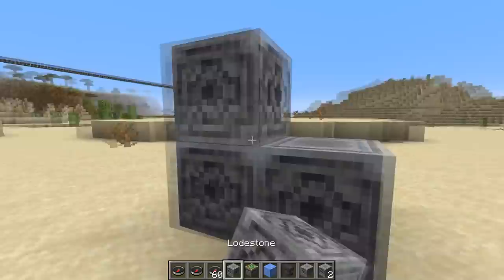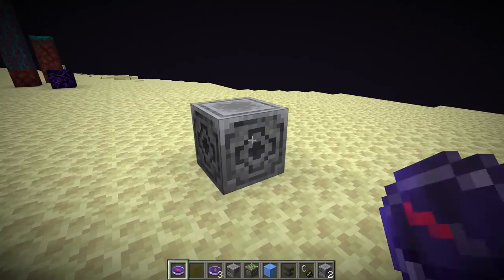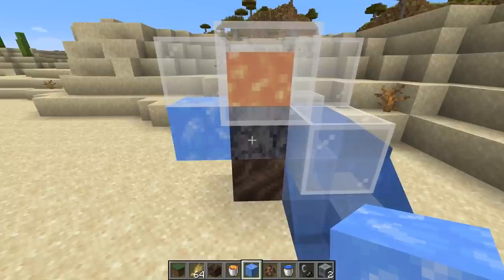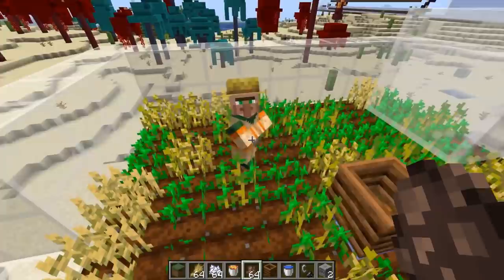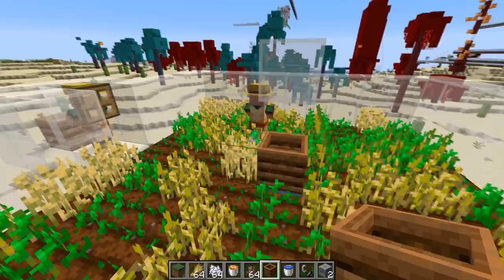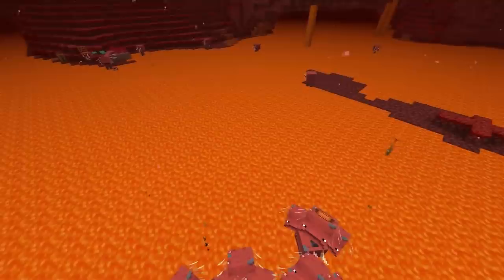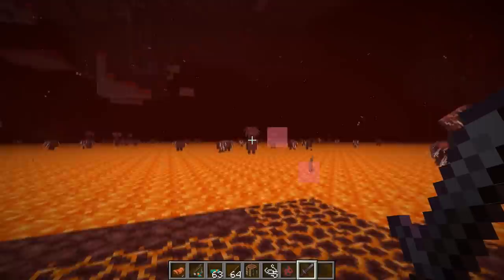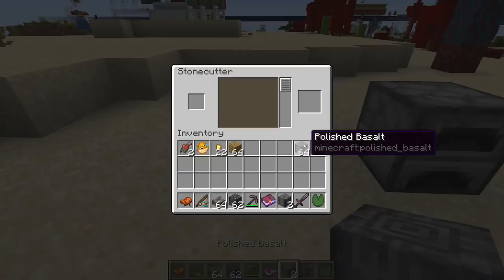Minecraft News: 20w13a Lava Boat Mob Added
The new rideable strider mob can be used to cross the lava oceans. Also a new block got added that lets you adjust where the compass is pointing to.Also changes to farmer villagers allow new types of automatic wheat farms.